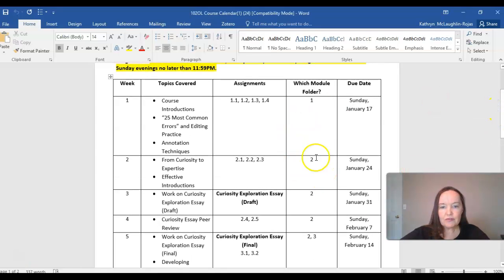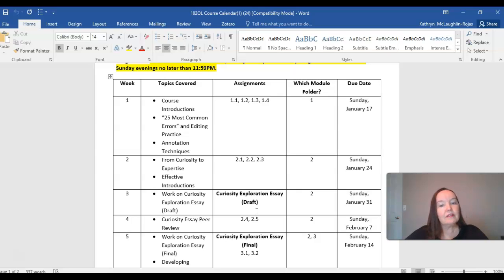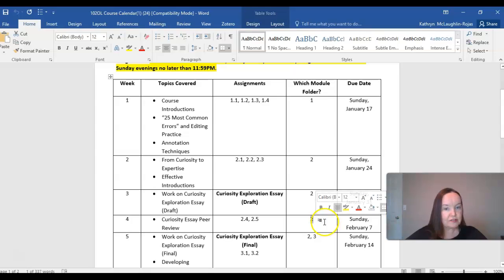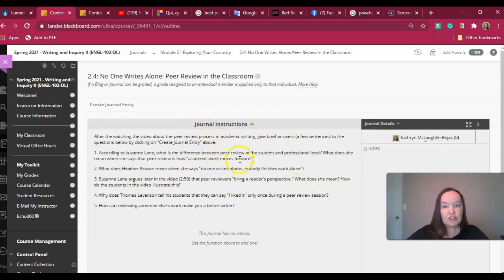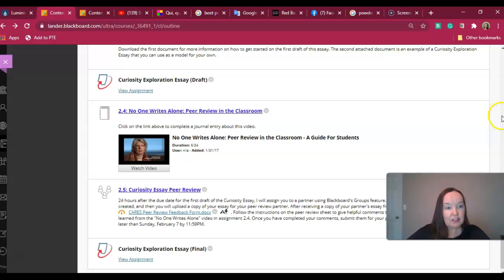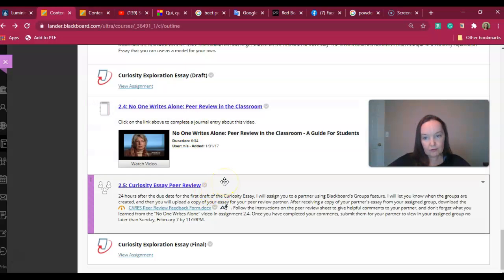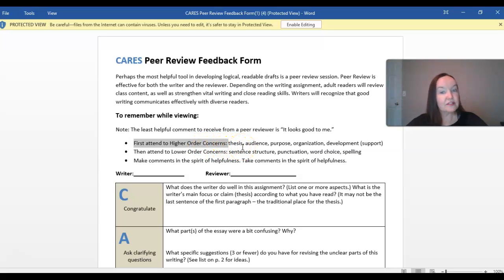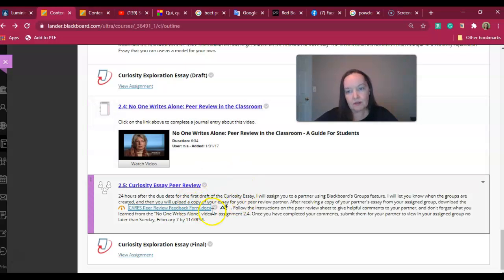English 102 Week 4 SP21